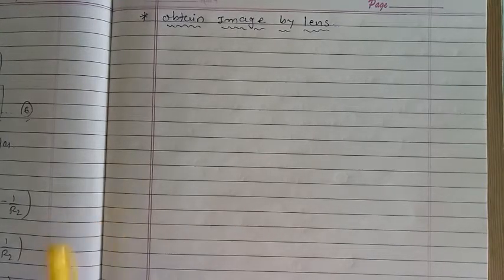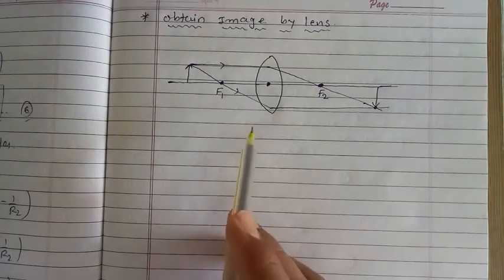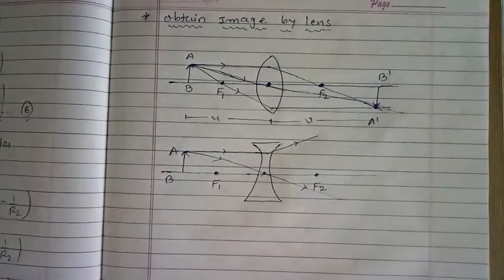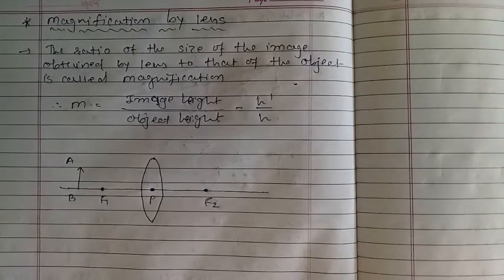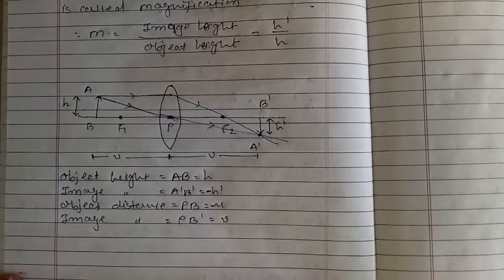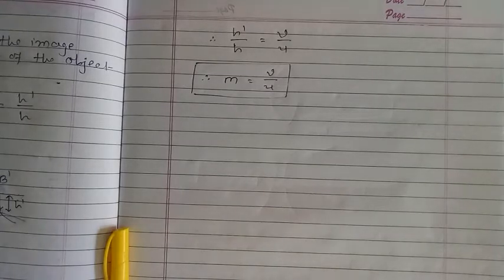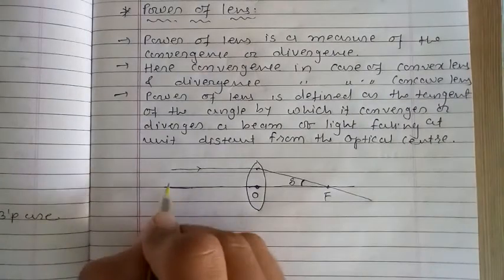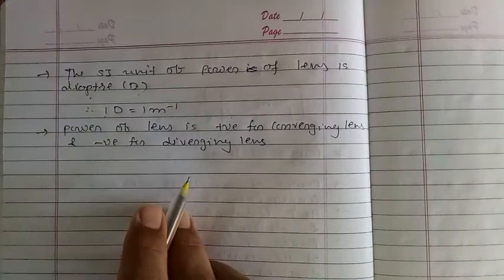Ray Optics lac-16 (EM) Obtain Image by lens and Power of lens